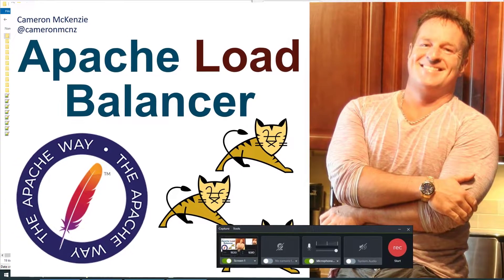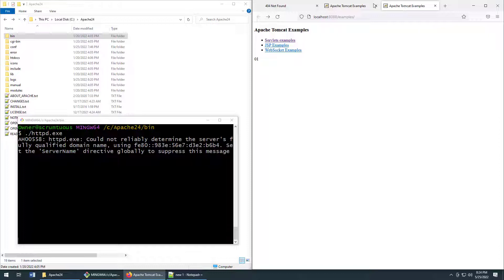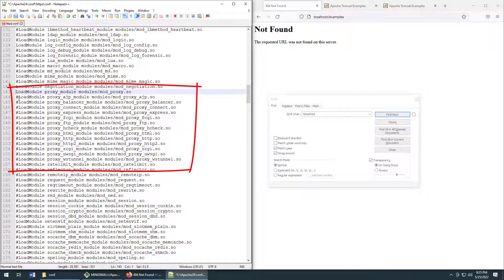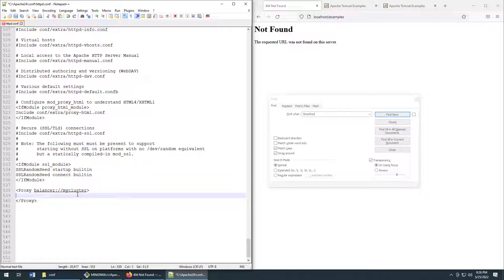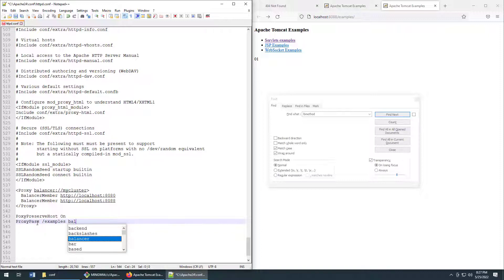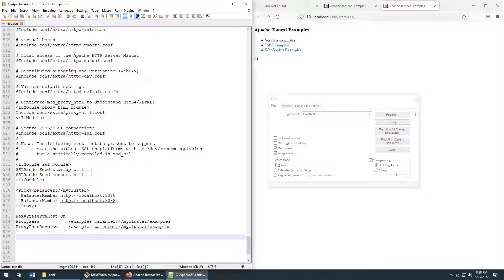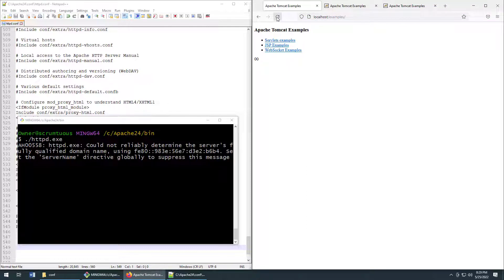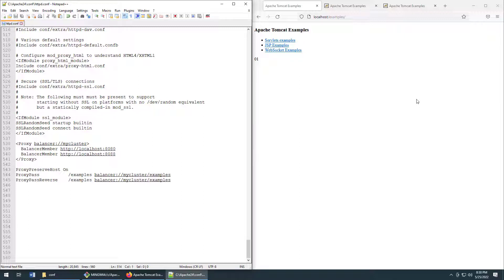Setup an Apache Load Balancer Example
Need to setup your Apache HTTP Server as a Load Balancer? In this quick example of how to setup an Apache Load Balancer with Tomcat, we'll show you how to enable the correct load balancer and reverse proxy modules in the httpd.conf file, we'll demonstrate how to set up a cluster that performs round robin load balancing with Apache Web Servers, and we'll even show you how to configure the Apache load balancer server as a reverse proxy. Why do so many organizations use Apache load balancing functions and configure it as a reverse proxy for Tomcat, Nginx, Kafka or other back-end resources? Well, because it's so easy to do so, and this Apache load balancer example will prove exactly that.